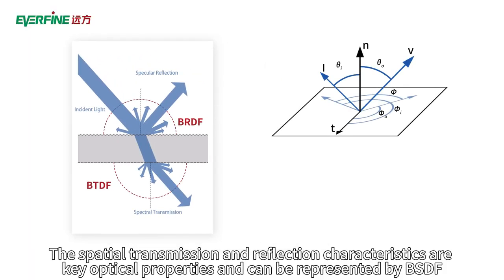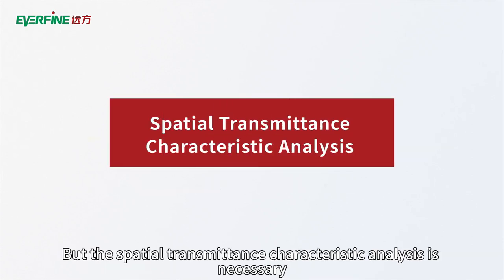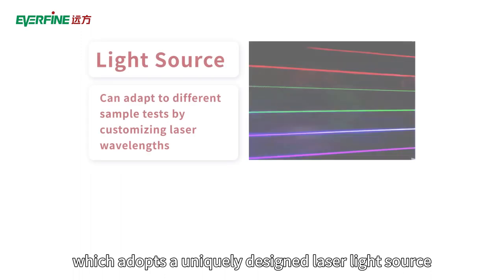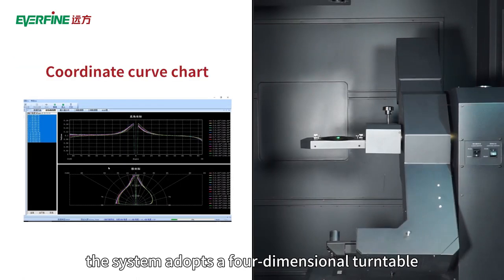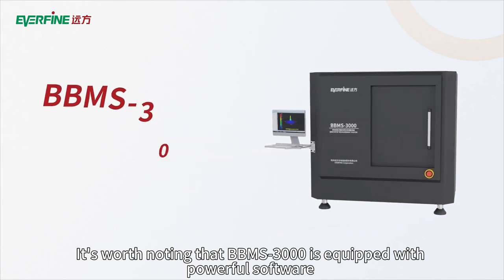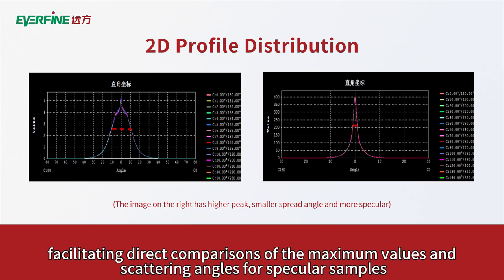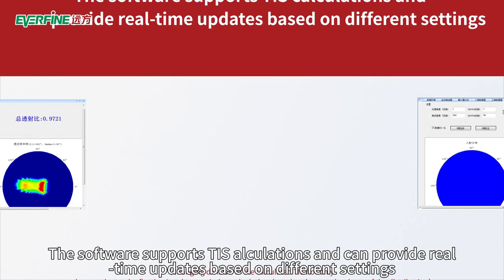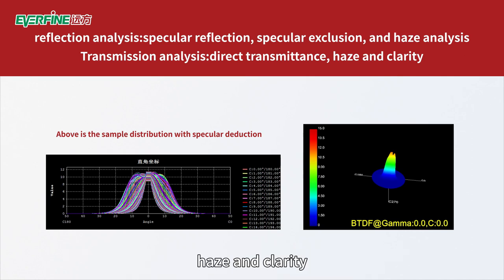BBMS 3000 BRDF BTDF Measurement System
BBMS-3000 BRDF/BTDF 측정 시스템

모든 조명 방향에서 BSDF 실현 테스트 데이터를 광학 설계 소프트웨어에서 사용할 수 있습니다.
일반적인 애플리케이션 시나리오
BBMS-3000 BRDF/BTDF 측정 시스템은 재료의 광학 및 비색 특성 측정을 위한 종합 시스템으로 BTDF, BRDF, 반사율 분포, 투과율 분포, TIR 등 모든 방향의 반사율 및 투과 특성을 분석하고 측정할 수 있습니다. , TIS 등 광학 필름, 광학 렌즈, 광학 창, 광학 유리, 특수 코팅 및 기타 재료의 표면 광학 특성을 정량 분석하는 데 널리 사용할 수 있으며 시스템에서 내보낸 BRDF/BTDF 데이터 파일을 직접 Tracepro, Zemax 및 광학 시스템 시뮬레이션 설계를 위한 기타 광학 설계 소프트웨어에 사용됩니다.

주요특징
1. 절대 측정, 측정 결과는 샘플의 모양에 영향을 받지 않습니다.

2. 4축 정밀 회전 이중 광로 설계를 채택하여 다양한 광학 재료에 대한 투과율 및 반사율의 공간 분포에 대한 높은 안정성과 고정밀 측정을 실현합니다.

3. 입사 광원의 파장은 UV-VIS-NIR을 포함하여 다양한 크기와 다양한 각도의 다양한 샘플에서 재료 표면 산란 특성 측정을 충족합니다.

4. 최대 0.01°의 각도 분해능, 최대 0.1°의 위치 정확도로 거울 및 비거울 재료의 BRDF/BTDF 측정에 매우 적합합니다.

5. 미국 ASTM E2387 국가 표준 및 기타 설계 요구 사항을 충족합니다.

6. 광학 시뮬레이션 설계를 위해 테스트 데이터를 Lighttools, SpeOS, Tracepro, Zemax 및 기타 광학 소프트웨어로 가져올 수 있습니다.

EVERFINE사의 한국총판에서 한국내 서비스를 담당하고 있습니다.
Intergrating sphere, 적분구시스템
배광기시스템
휘도계
색차계
자동차조명측정
재귀반사시험기
LMT
청색광시스템
광택계
분광조도계
밧데리테스트시스템
AR/VR/MR
UV/IR, 자외선측정기, 적외선측정기
플리커시험
디스플레이시험
휘도계, 분광휘도계, HUD
헤드업디스플레이
마이크로LED
Micro LED
스마트조명
식물조명
헤이즈미터
VCSEL
Vehicle Car Rearview Mirror Test System
Laser Safety Test System
Optical Radiation Test System
Automatic Solution with 200-3000 nm Full Spectrum Range
Spectral Irradiance Colorimeter
Aging Lifetime&Thermal Resistance Test
Optical Radiation Safety & Blue Light Hazard Test
(Spectral) Irradiance Colorimeter
Flicker&Glare Test
Plant Lighting Test
Medical Devices Optical Test
Spectroradiometer&Integrating Sphere System
Goniophotometer
Ultraviolet Radiation Test
Infrared Radiation Test
VCSEL Test
Light Distribution Test
Ambient Lighting Test
On-line Lighting Distribution Test
Vehicle Projection Light Test
HUD Head-Up-Display Test
Vehicle Display Test
Vehicle CMS Test
Universal Luminance Meter Series
Luminance Source for Calibration
Mobile Phone Display Test
TV Display Test
OLED Display Test
Projection Display Test
AR/VR Display Test
Spectrocolorimeter
Haze Meter
Visual Color Assessment
Glossmeter
BSDF Spatial Scattering Distribution
BRDF/BTDF Measurement System
Power Analyzer
Digital Power Meter
LED Driver/Electronic Rectifier Analyzer
DC Power Supply
AC Power Supply
Integrated Test System
ESD Generator
Electrical Intelligent Transient Generator
Surge Generator
Voltage Dips and Interruptions Generator
Ring Wave Generator
Surge Generator (10kV/ 15kV/ 20kV)

자동차 자동차 백미러 테스트 시스템
레이저 안전 테스트 시스템
광 방사 테스트 시스템
200-3000 nm 전체 스펙트럼 범위를 갖춘 자동 솔루션
분광 방사 조도계
노화 수명 및 열 저항 테스트
광 방사 안전 및 블루라이트 위험 테스트
(스펙트럼) 조사 색도계
깜박임 및 눈부심 테스트
식물 조명 테스트
의료기기 광학 테스트
분광복사계 및 통합구 시스템
고니오포토미터
자외선 방사 테스트
적외선 방사 테스트
VCSEL 테스트
배광 테스트
주변 조명 테스트
온라인 조명 분포 테스트
차량 투사 조명 테스트
HUD 헤드업 디스플레이 테스트
차량 디스플레이 테스트
차량 CMS 테스트
범용 휘도계 시리즈
교정을 위한 휘도 소스
휴대폰 디스플레이 테스트
TV 디스플레이 테스트
OLED 디스플레이 테스트
프로젝션 디스플레이 테스트
AR/VR 디스플레이 테스트
분광 색도계
안개 측정기
시각적 색상 평가
광택계
BSDF 공간 산란 분포
BRDF/BTDF 측정 시스템
전력 분석기
디지털 파워미터
LED 드라이버/전자 정류기 분석기
DC 전원 공급 장치
AC 전원 공급 장치
통합 테스트 시스템
ESD 발생기
전기 지능형 과도 발생기
서지 발생기
전압 강하 및 중단 발생기
링 웨이브 생성기
서지 발생기(10kV/ 15kV/ 20kV)